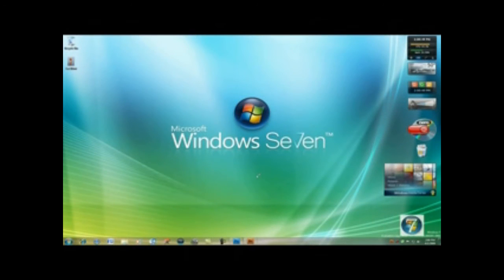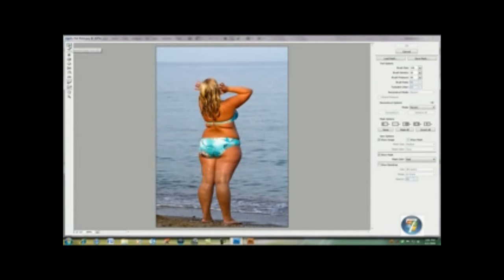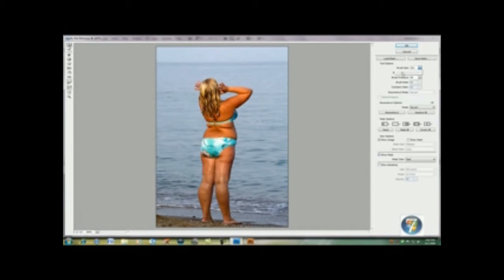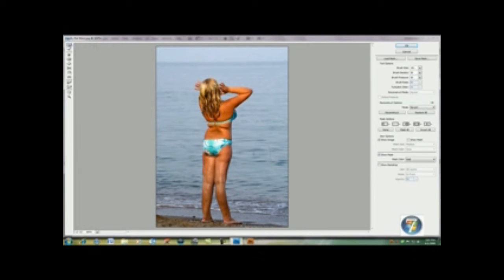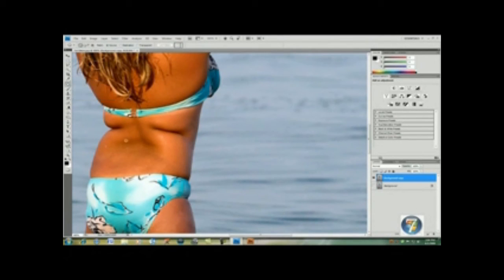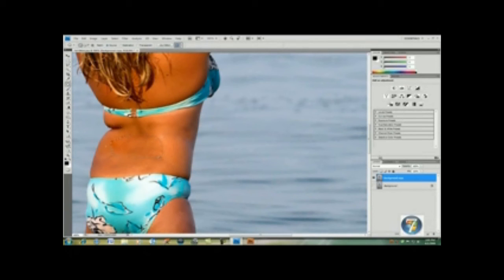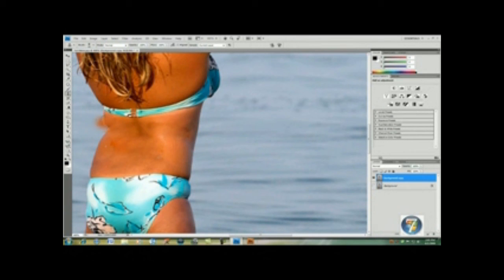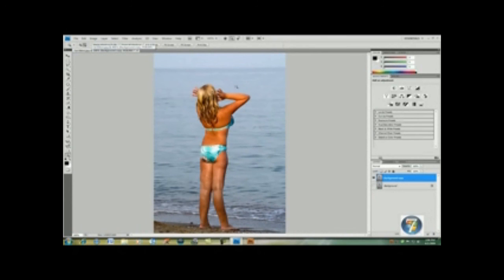Loose Weight on Photoshop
CS5 Edition
sorr about the quality